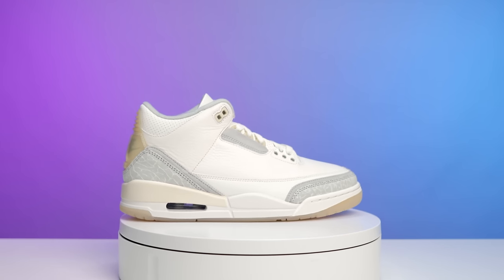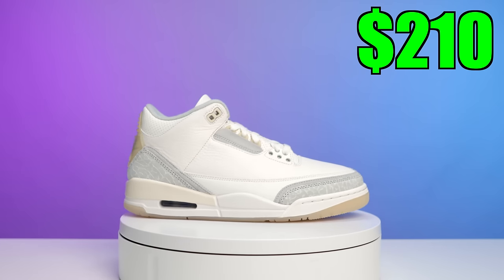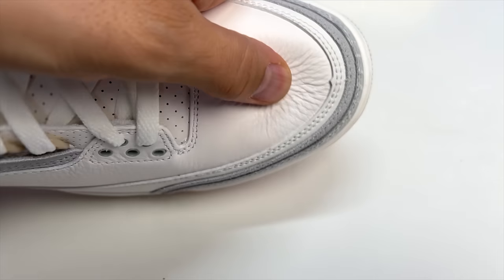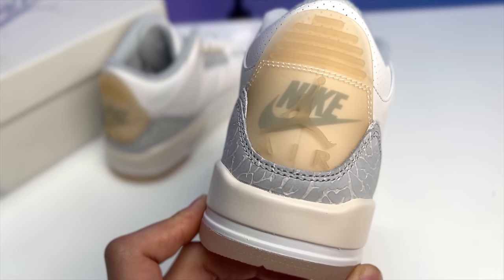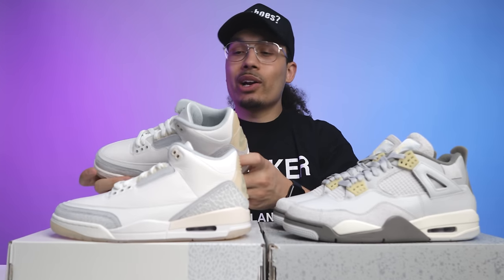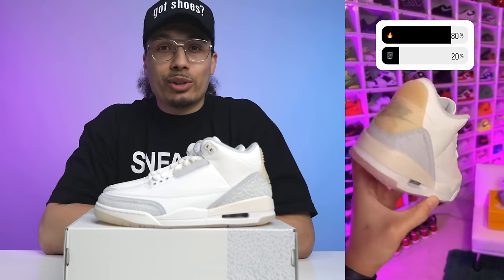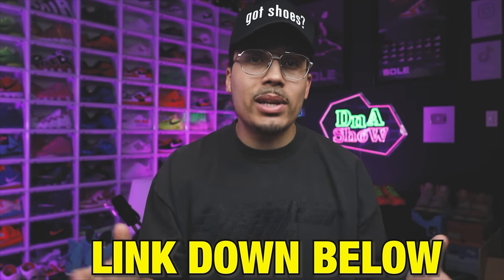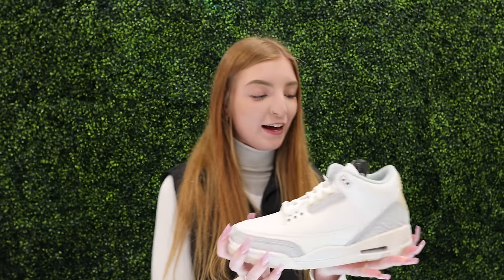Air Jordan 3 SE Craft Ivory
Watch Before You Buy Air Jordan 3 Craft Ivory 🔥 Wanna learn directly from me?

0:00 Intro

0:20 History
Previous Craft models were Air Jordan 1 Craft, Air Jordan 4 Craft & Air Jordan 5 Craft

0:50 Review
Air Jordan 3 Retro Craft “Ivory”
Colorway: Ivory/Grey Mist/Cream
Style #: FJ9479-100
Release Date:February 3, 2024
Price: $210

Jordan Brand is set to release another iteration of the popular Air Jordan 3. Anticipated to arrive next year, the Air Jordan 3 Craft is slated to land in a fresh “Ivory.”

In the first in-hand look from Masterchefian, sneaker fans can see that the rendition of AJ3 surfaces in an elegant and subtle blend of ivory, grey mist and cream hues. The ivory highlights the tumbled leather on the upper and is embellished with perforations seen on the collar. The shoe is constructed with smooth leather mudguards as well as suede overlays on the toe and heel giving both a tactile and visual contrast. Aged semi-translucent hits the eyelets and heel guards. The heel also features the Jumpman and Nike Air branding. The final look see the shoe sit atop an ivory midsole and a semi-translucent rubber outsole.

5:40 Poll Results

6:00 Final Thoughts

🔥🔥🔥 SHOP 🔥🔥🔥